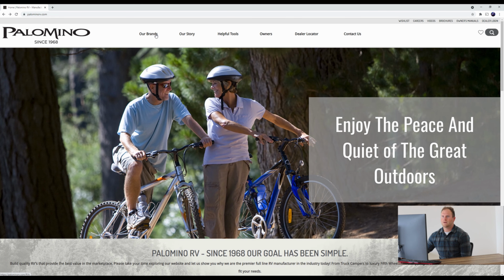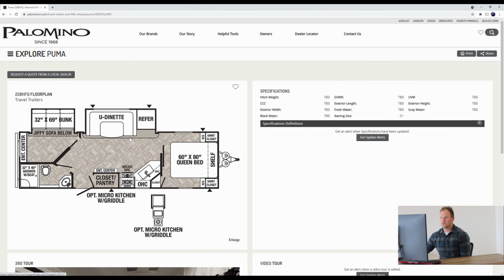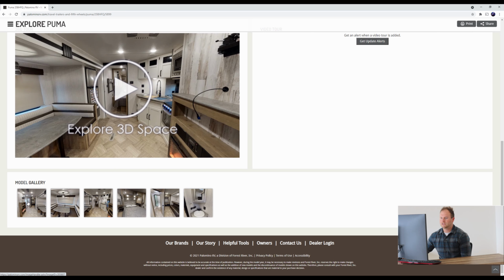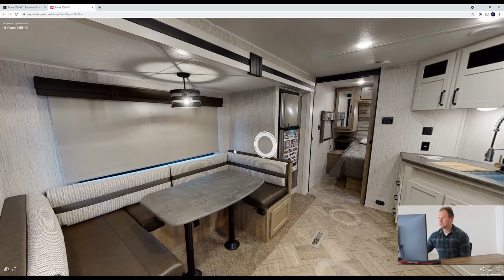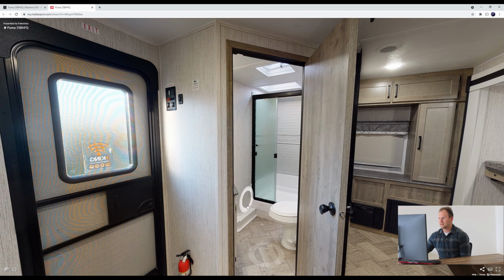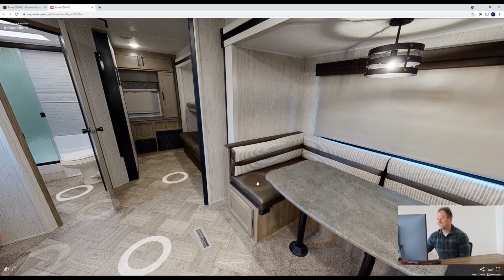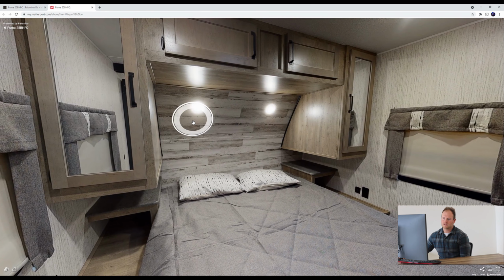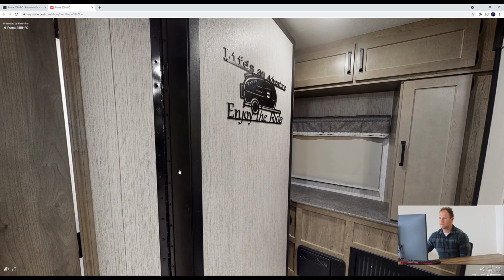25BHFQ Matterport Virtual Walkthrough